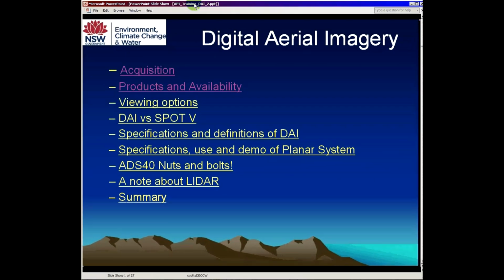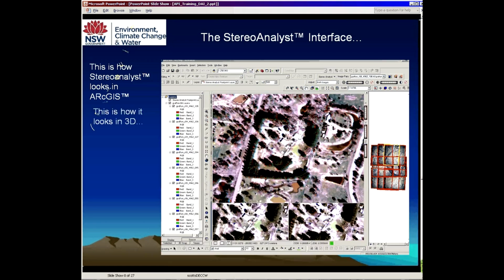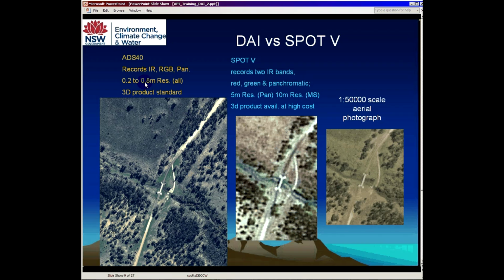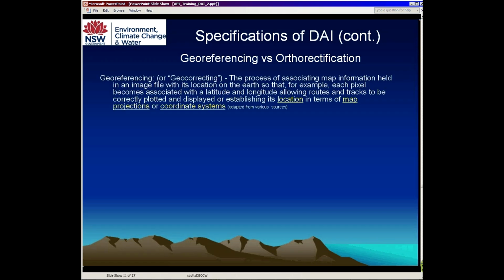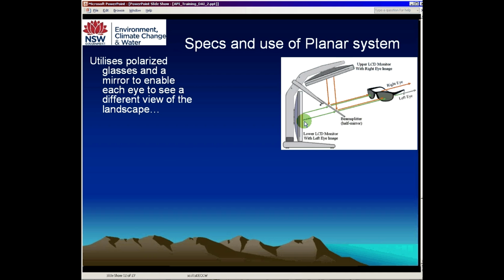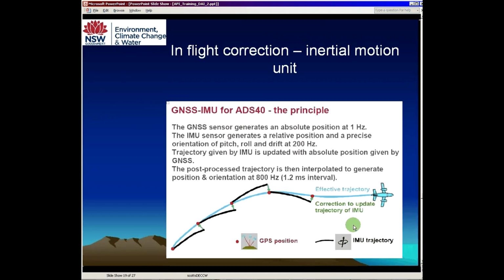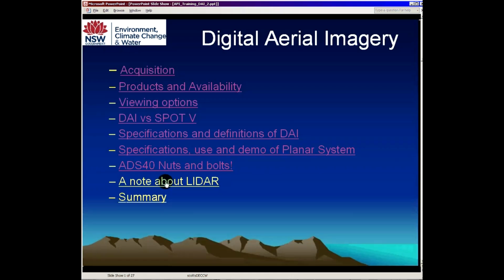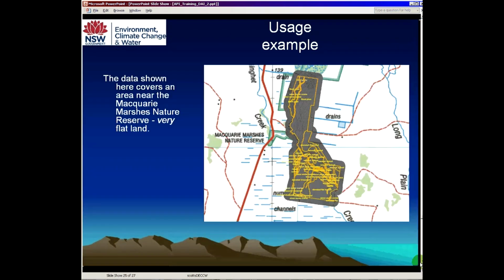9 DAI Viewing Specs & Lidar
A little more about the Leica ADS sensor and some introductory information about Lidar (ALS) data.  The ninth tutorial in my Introduction to Aerial Photograph Interpretation and Digital Airborne Imagery course.  The course was designed to train students in 3D imagery interpretation for natural resource inventory and analysis.  Some of the technology has changed over time however, the principles are valuable.  This tutorial deals with digital airborne imagery and technology.